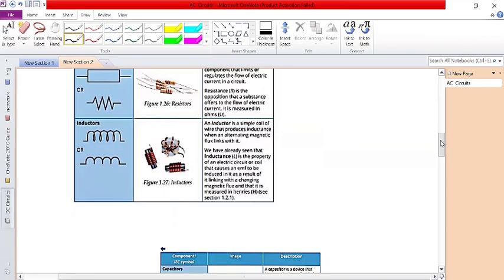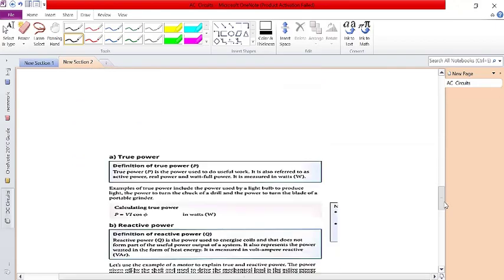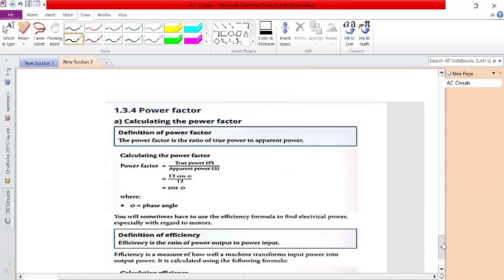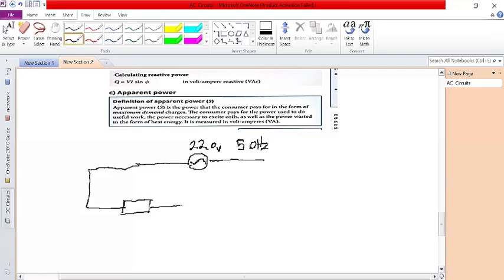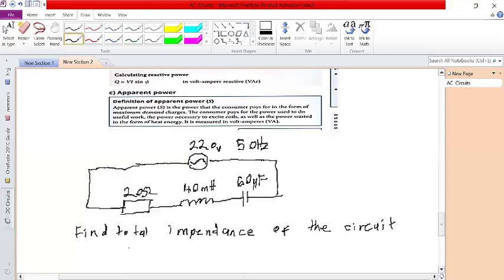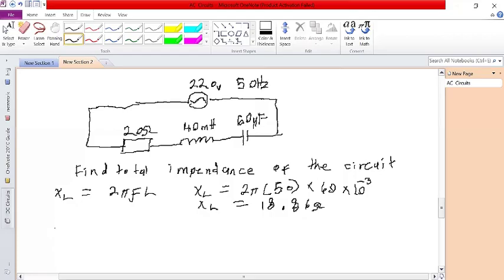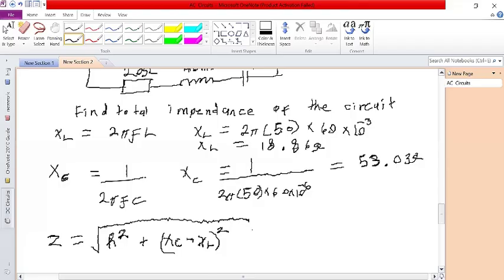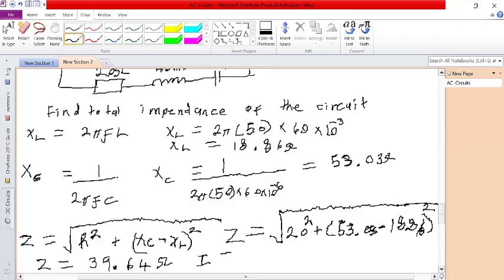ac circuit theory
Ac circuit theory download trade textbooks and past exam papers Download the complete provisional drivers licence study pack including highway code